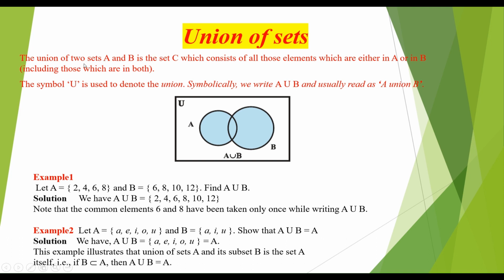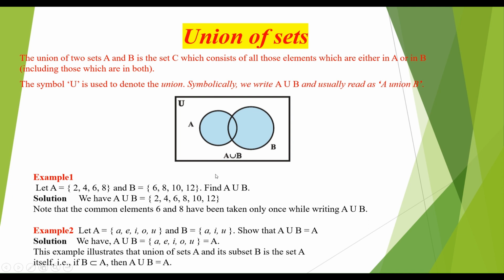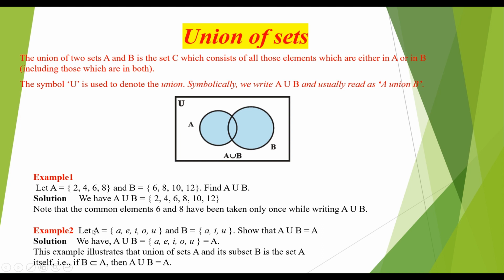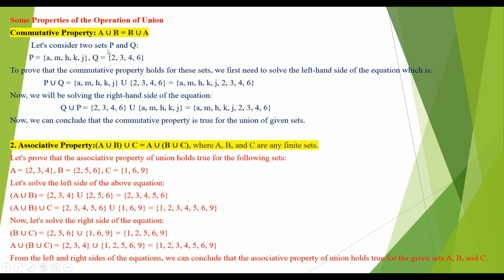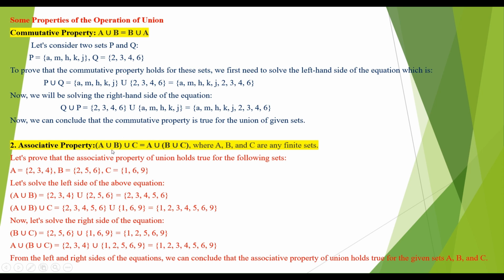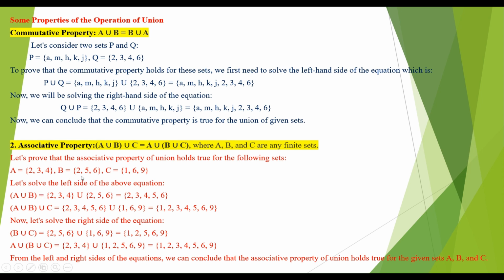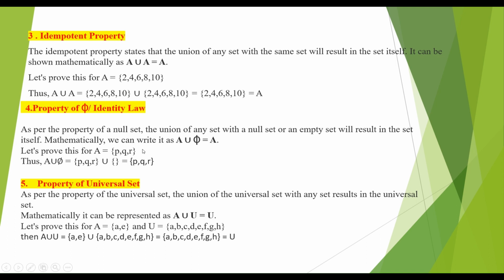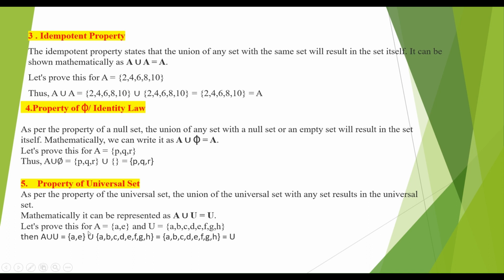Class11 Union of Sets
Class11 Union of Sets chapter1sets unionofsets ncertmath puc1 settheoryclass11 sets ssonlinetutor youtubevideos puc1 ncertmaths ncertsolutions #2024